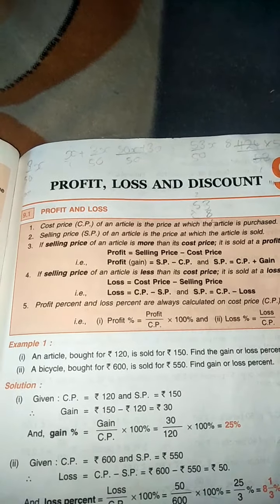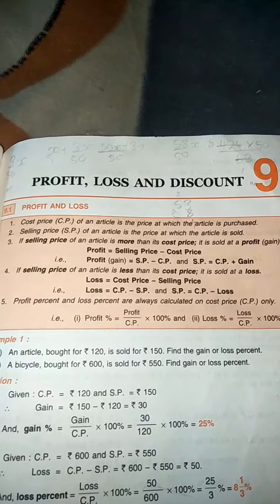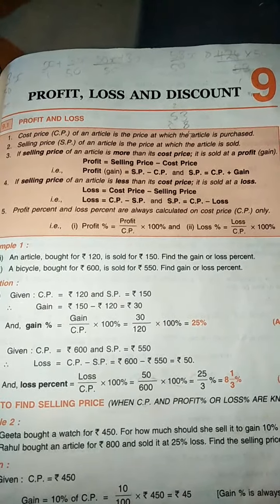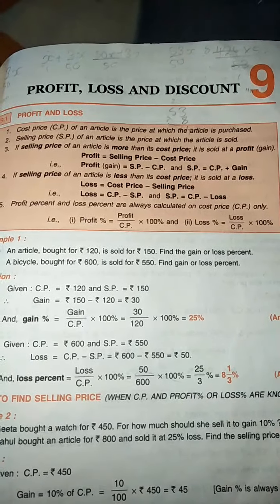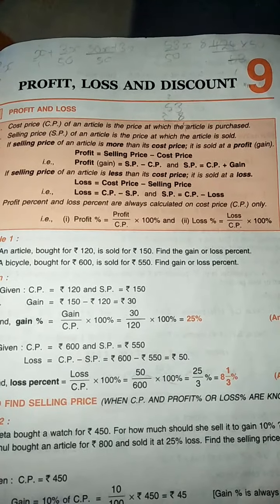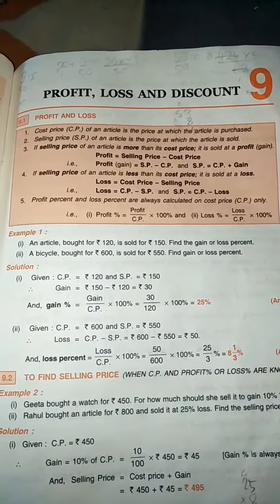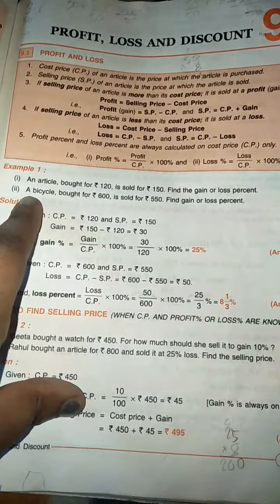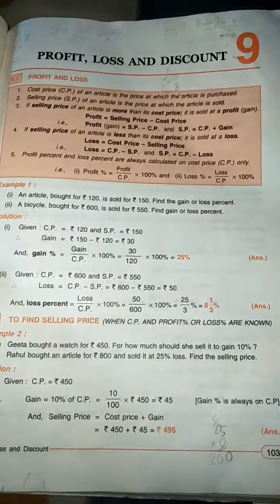9.Profit and loss 1class 7||IKVICTORY236